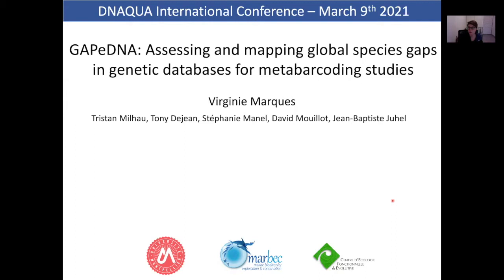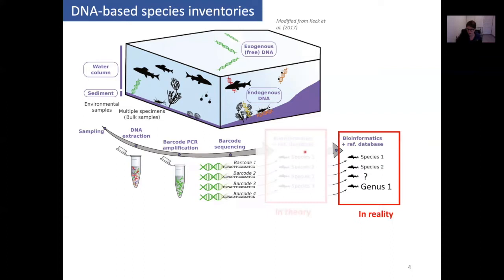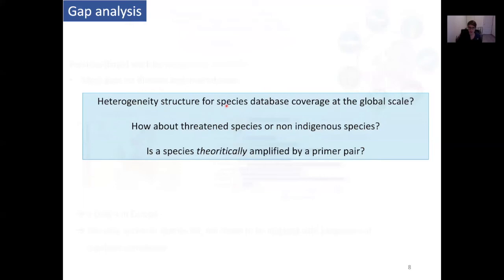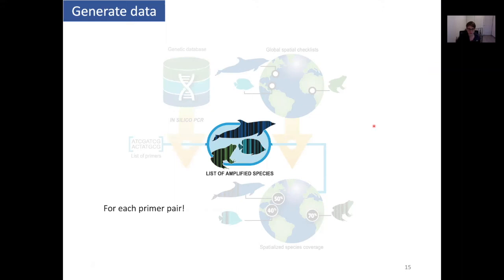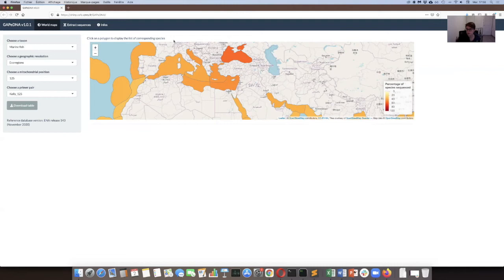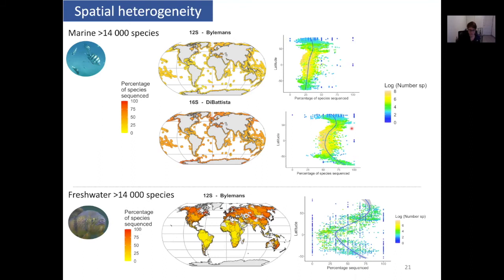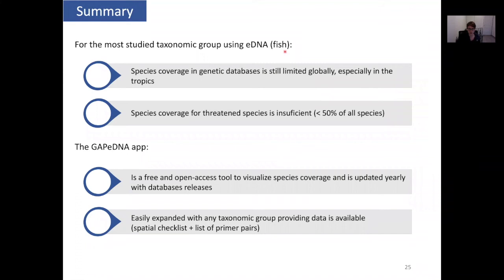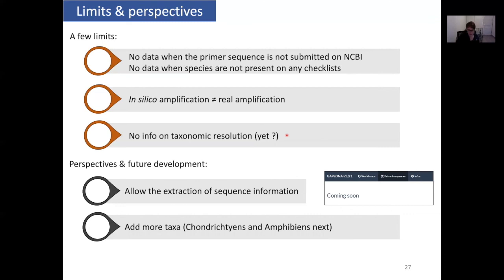2021 03 09 PM O Marques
Virginie Marques
Authors: Virginie Marques, Tristan Milhau, Camille Albouy, Tony Dejean, Stéphanie Manel, David Mouillot, Jean-Baptiste Juhel
GAPeDNA: Assessing and mapping global species gaps in genetic databases for eDNA metabarcoding